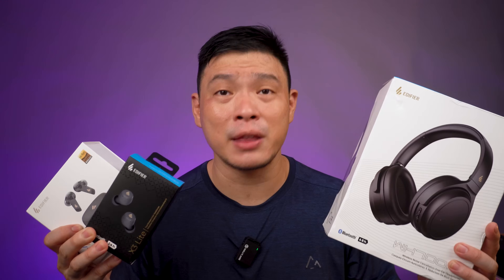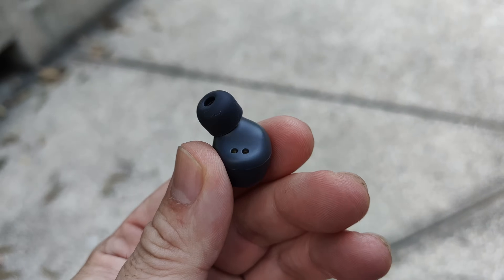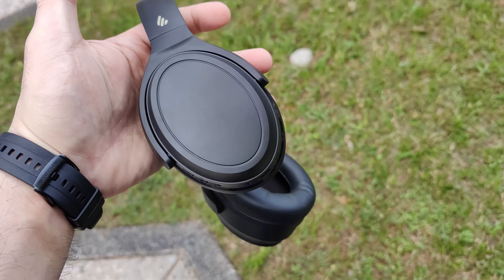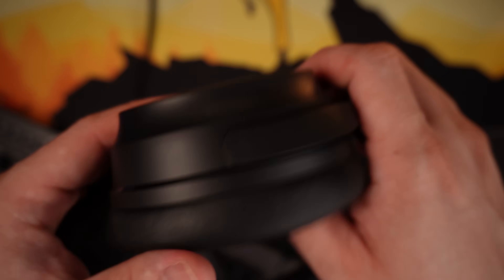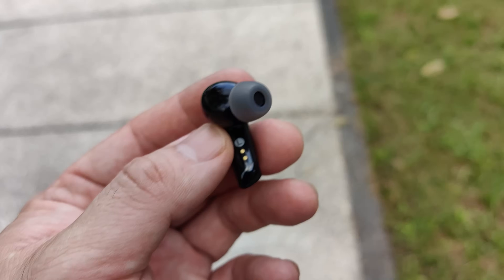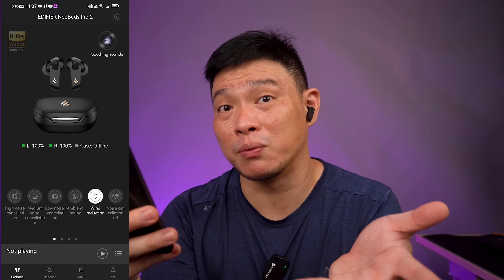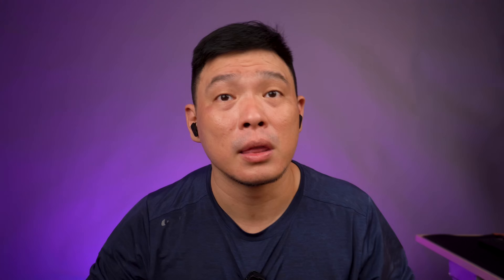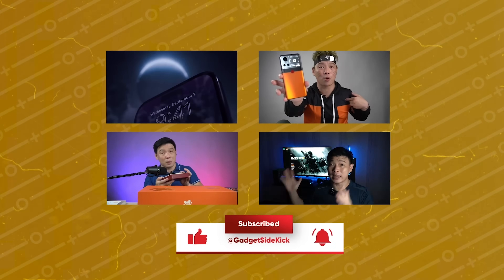Which EDIFIER is For You?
EDIFIER

Promotion Price
Neobudspro2：₱6,099.00
X3 LITE:₱1,099.00
WH700NB:₱1,849.00